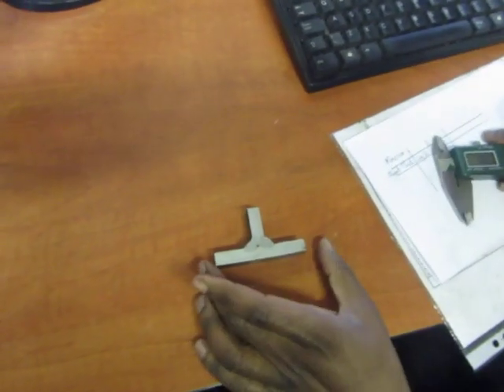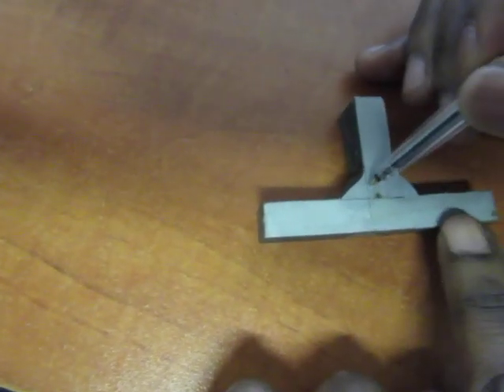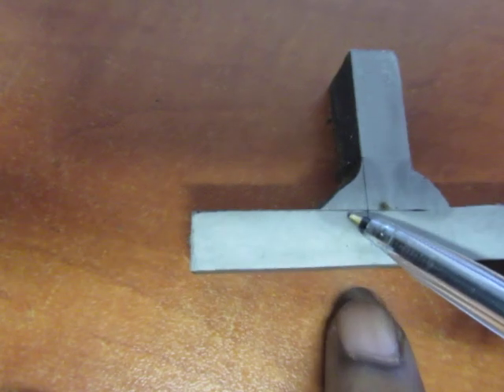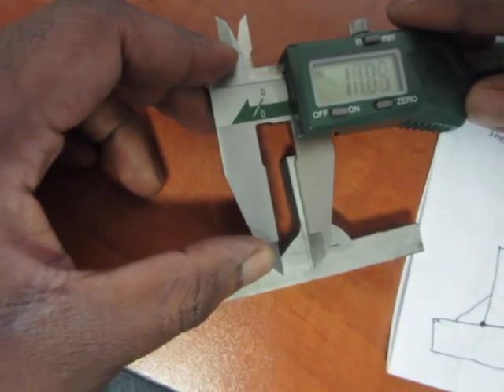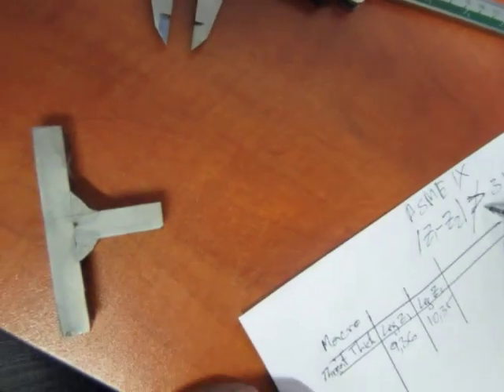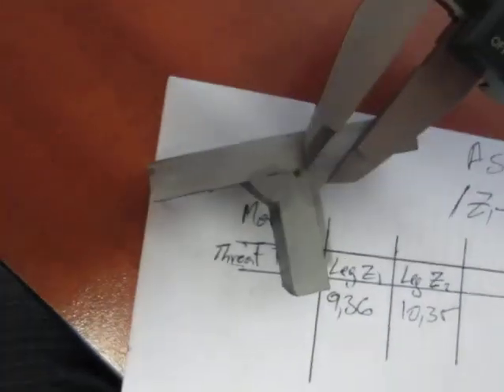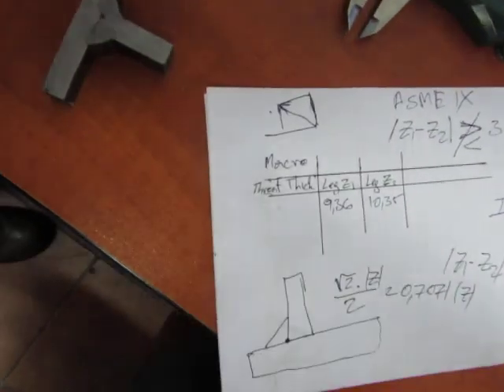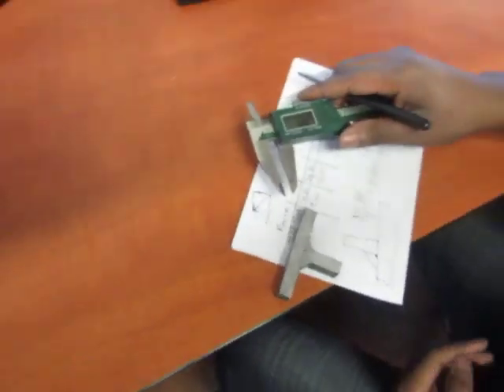Macrostructure evaluation, weld, Heat AZ (Mechanics, Physics, Metallurgy Strength Material)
Macrostracture testing and evaluation of weld, heat affected zone (Mechanics, Physics, Metallurgy Strength Material) Etched macro